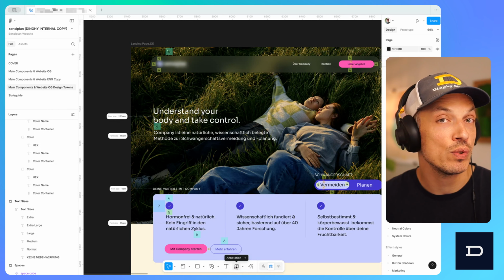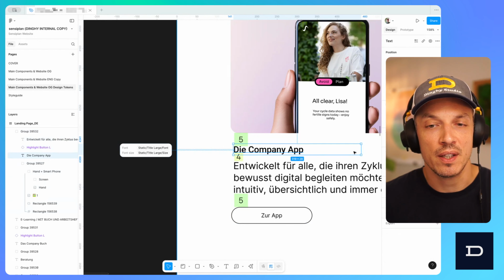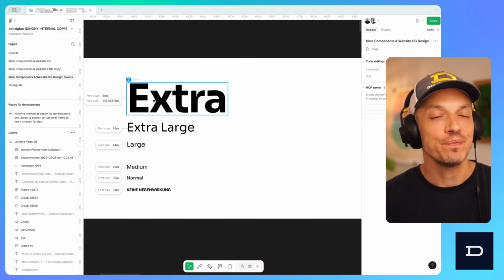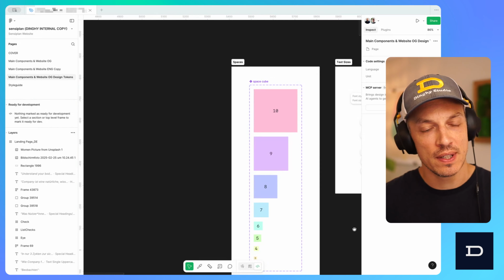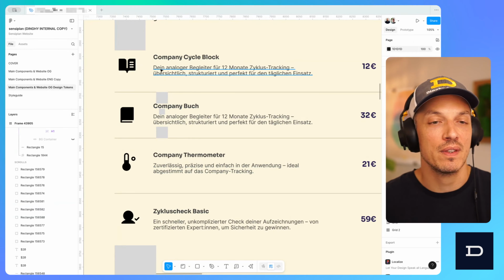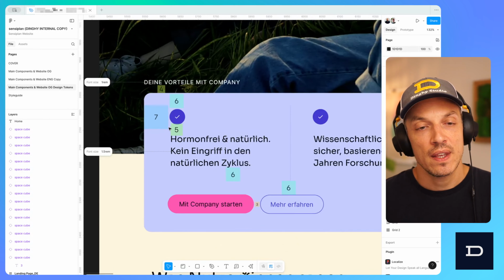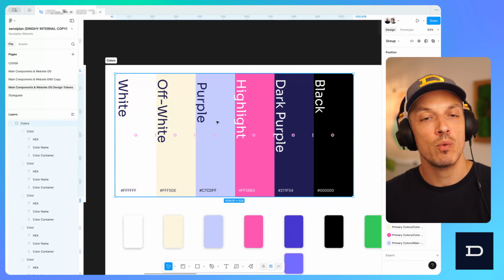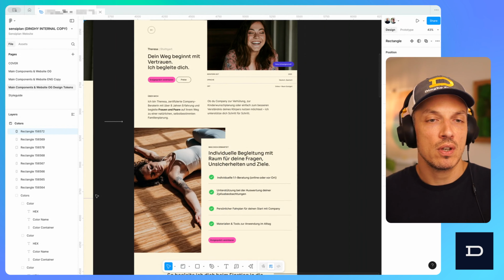How to get fluid, responsive design tokens from a real-world Figma design — 10+ years experience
In this video, I dive into the intricate process of bridging the gap between designers and developers. This topic is close to my heart, as I've spent years navigating the challenges of implementing real-world designs. Join me as I explore the nuances of design tokens, fluid layouts, and the art of maintaining consistency across different screen sizes. Whether you're a seasoned developer or just starting out, I hope to share insights that will make your design handoff process smoother and more intuitive. Let's embark on this journey together and transform the way we approach web design.

Chapters

00:00 Introduction to the Design Series
00:25 Understanding Design Implementation
01:37 Design Tokens and Planning
03:26 Design Overview
04:20 Checking out the design more closely
06:14 Taking a stroll through the design
07:29 Annotating the design
12:37 Looking at the styleguide
14:52 Exploring Design Spaces and Components
21:13 Fluid Design Principles and Responsive Layouts
24:43 Exploring Color Definitions and Style Guides
26:24 Color Inventory and Design Cohesion
29:04 Setting Up with Tailwind for Design Tokens